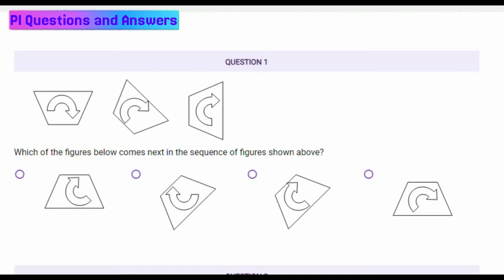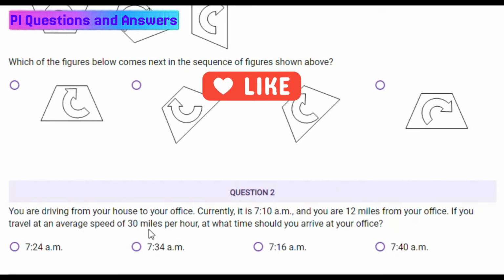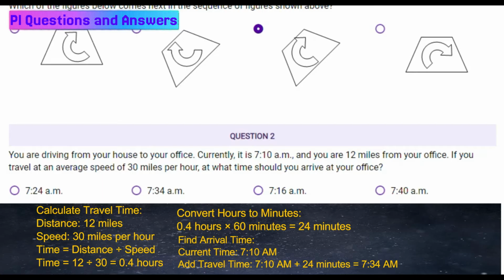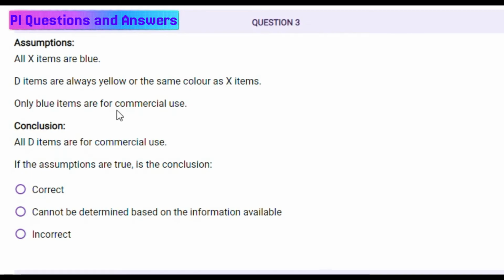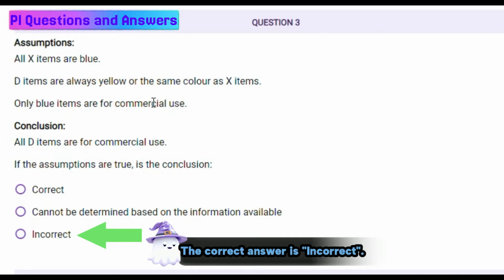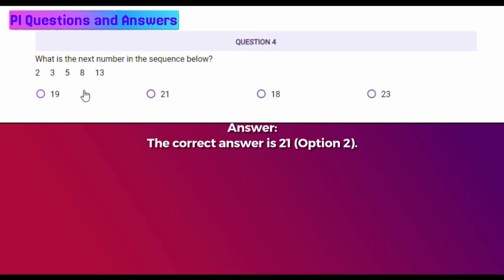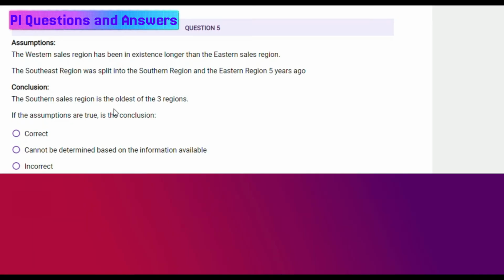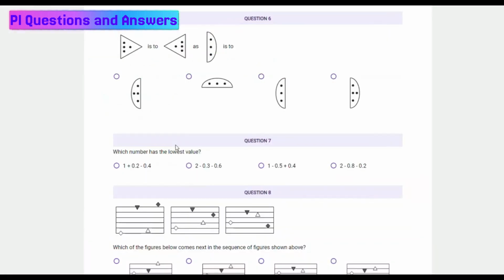pi cognitive assessment 50 questions 12 minutes – Answers & Explanations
Master the PI Cognitive Assessment with this 10-part practice series! Each video breaks down questions, answers, and step-by-step explanations for numerical, verbal, and logical reasoning sections. Perfect for job seekers preparing for the Predictive Index (PI) test.
✅ Timestamped answers
✅ Proven strategies
✅ Free practice resources